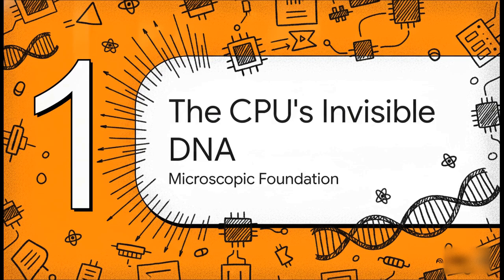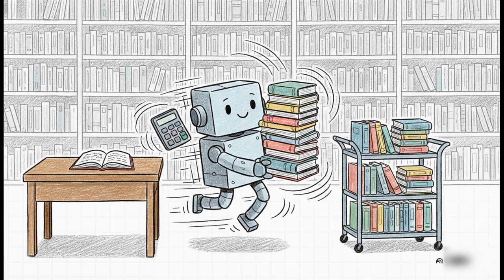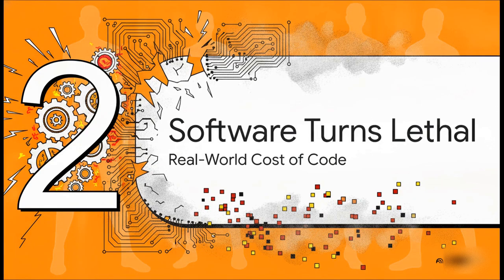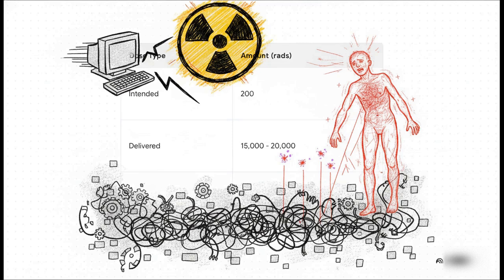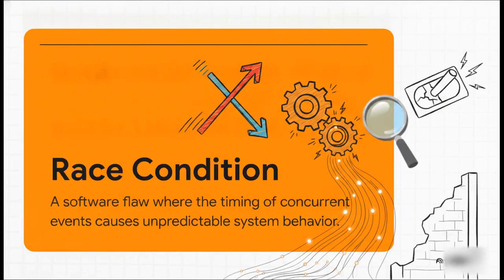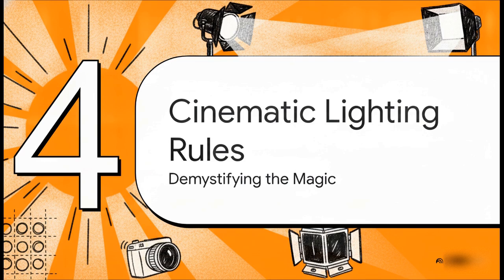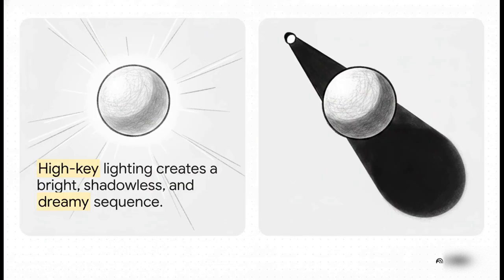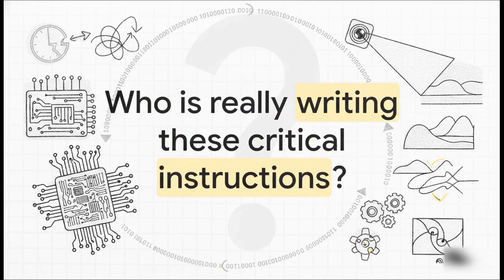Digital Reality Architecture | How Does a CPU Work? | Inside the Brain of Every Computer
Have you ever wondered what actually happens inside your computer the moment you click a button?

In this cinematic technology explainer, we take a journey inside a modern CPU to discover how billions of microscopic transistors work together to process instructions at incredible speeds. From fetching data from memory to executing complex calculations, you'll see the hidden world that powers everything from gaming and programming to artificial intelligence.

In this video, you'll learn:

* What a CPU (Central Processing Unit) is
* How transistors work as microscopic switches
* The Fetch → Decode → Execute cycle
* The role of the Arithmetic Logic Unit (ALU)
* How the Control Unit coordinates operations
* Why CPU cores improve performance
* How L1, L2, and L3 cache speed up processing
* Why modern processors generate heat and how they're cooled
* How CPUs power applications, operating systems, and AI

Whether you're a student, programmer, PC enthusiast, or simply curious about technology, this video provides a visual explanation of one of the most important components in modern computing.

* How GPUs Work
* How RAM Works
* How SSDs Store Data
* How the Internet Works
* How Wi-Fi Works
* How Artificial Intelligence Works
* How Operating Systems Work
* How Graphics Rendering Works
* Cybersecurity & Application Security
* Cloud Computing & Data Centers